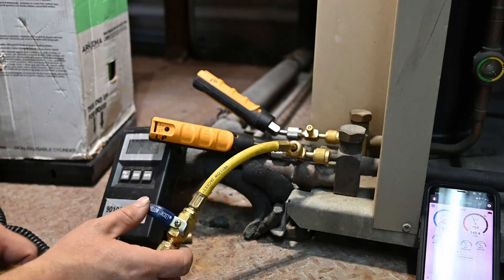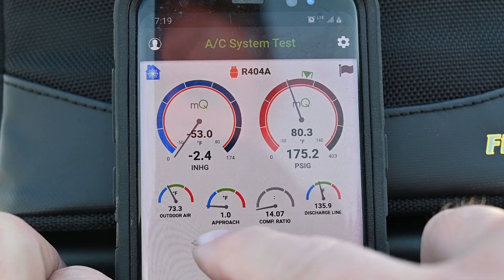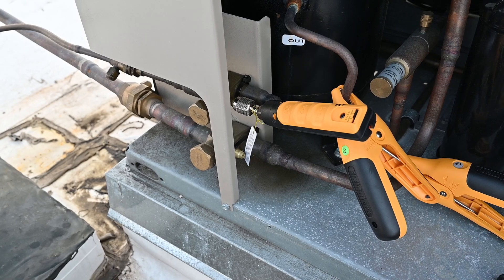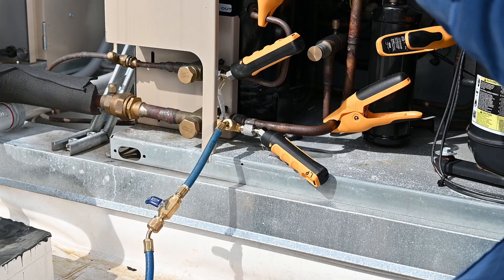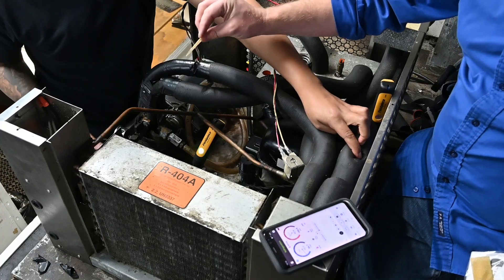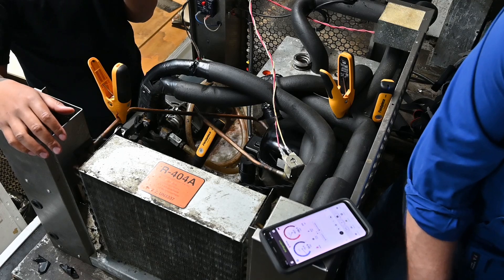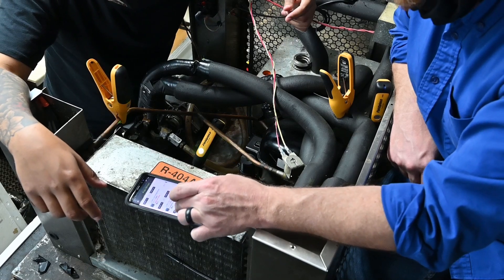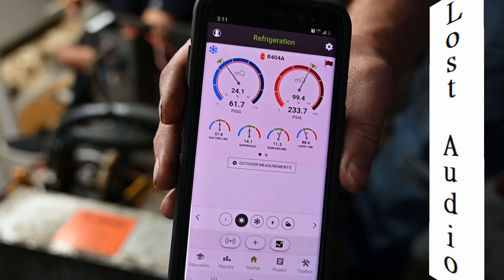HVAC 110 Part 3 Refrigeration Examples, Charging, probes and measure quick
Field shot video with commercial units, charging with FP probes using a tee on a large walk in cooler. Charging a custard machine and also a Glycol machine. the glycol unit charging footage was not complete and the audio was completely lost for the last segment. It is however some footage just to give an idea of the use of probes in the field.
Audio waring, equipment is running in the back ground so there is a lot of  background noise.